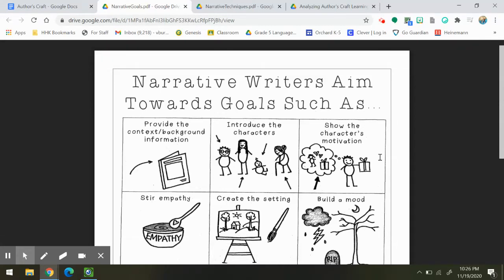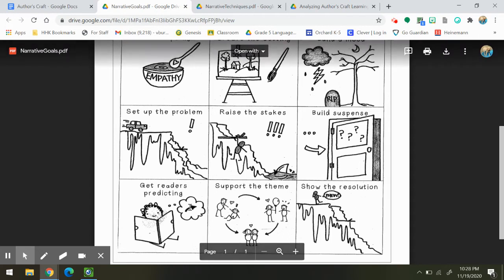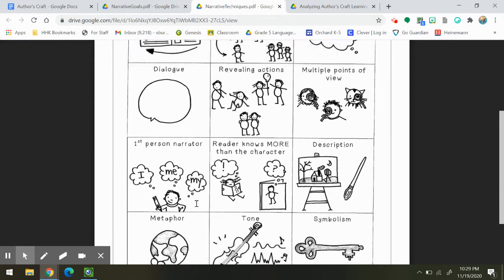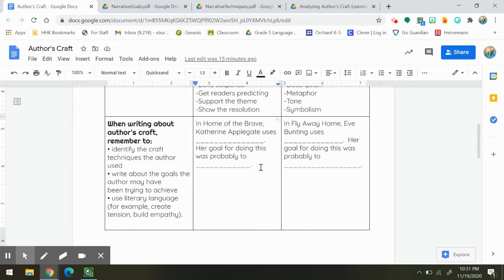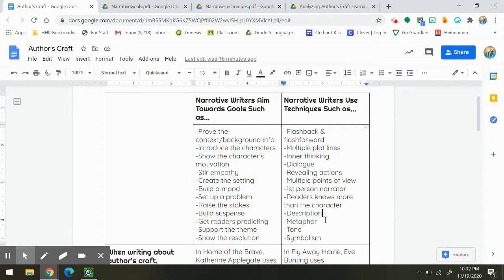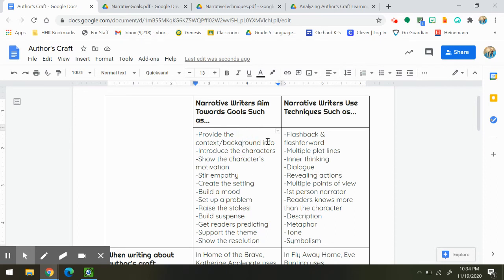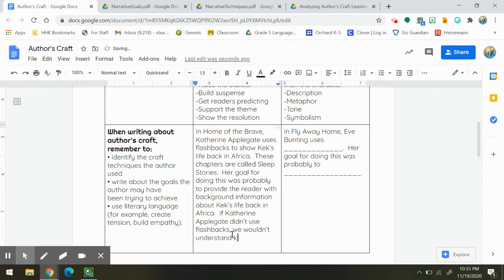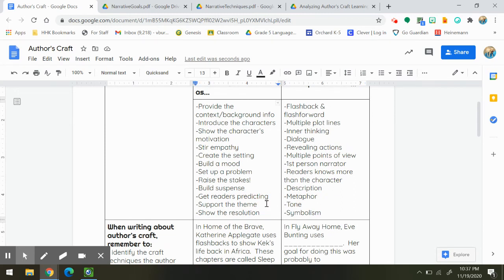Identifying Author's Craft Techniques